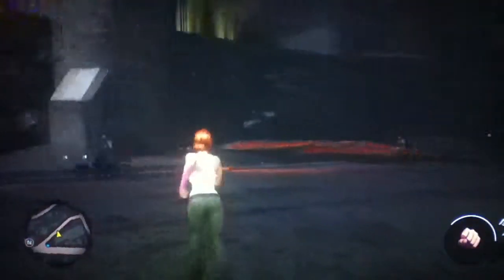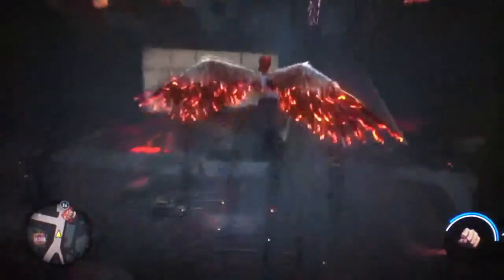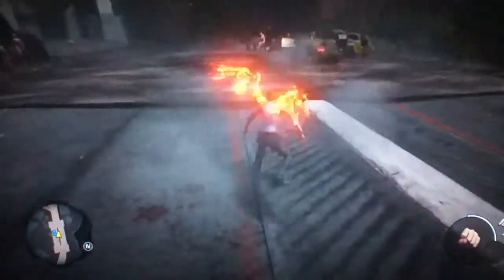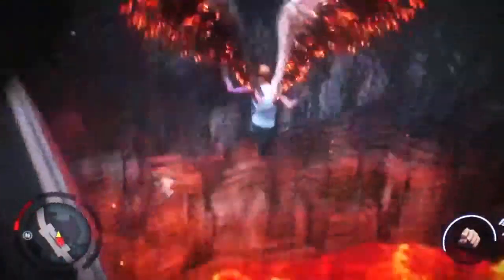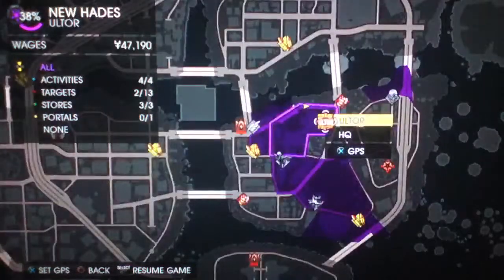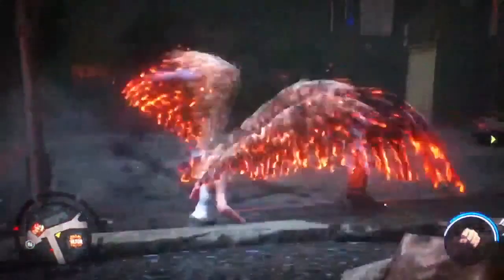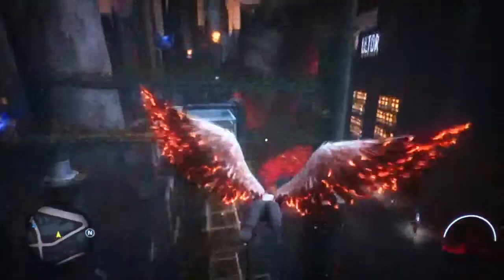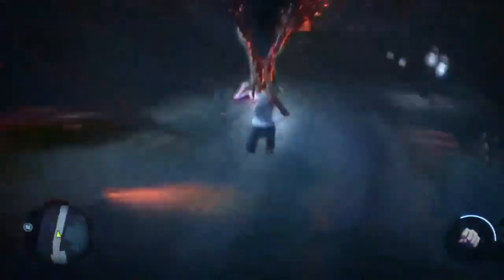Saints Row Gat Out Of Hell "Playing As Kinzie" Walkthrough #5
In This Video I Am Going To Be Playing As Kinzie In Saints Row Gat Out Of Hell